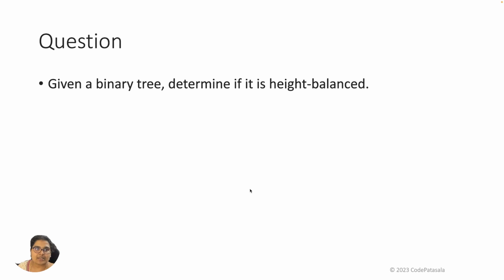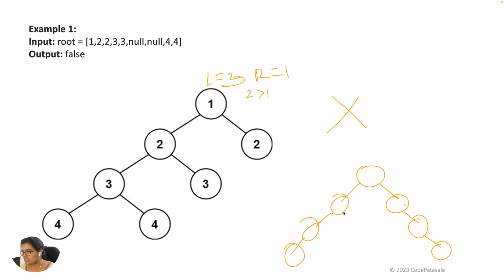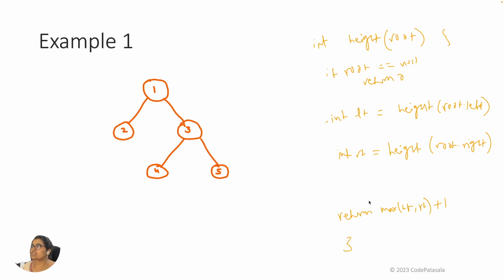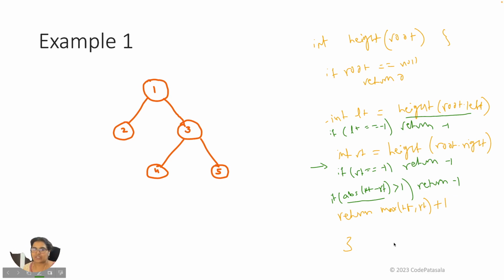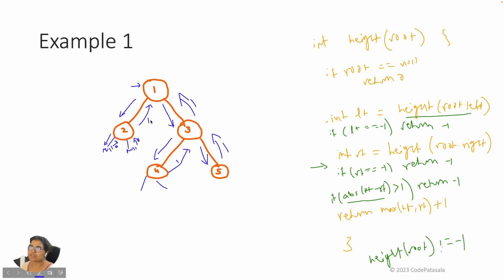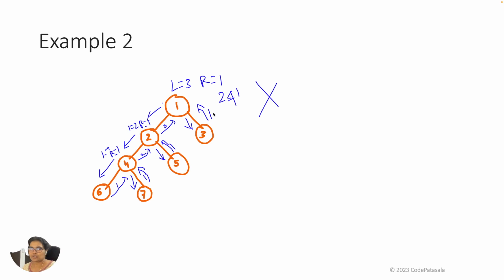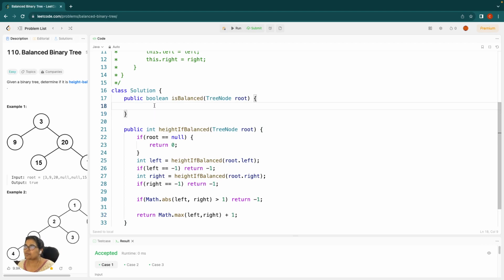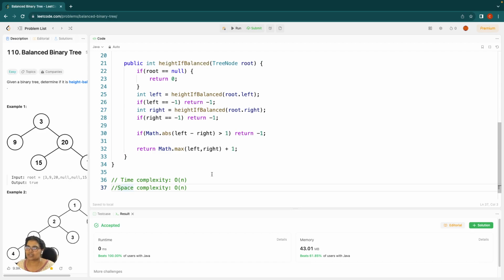LeetCode 110. Balanced Binary Tree ​| Optimal Solution with O(n) complexity